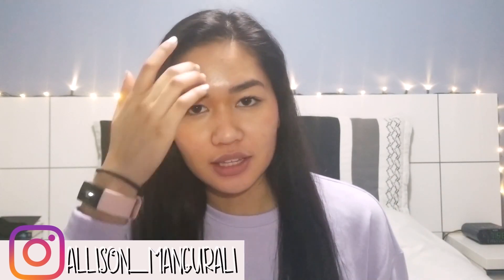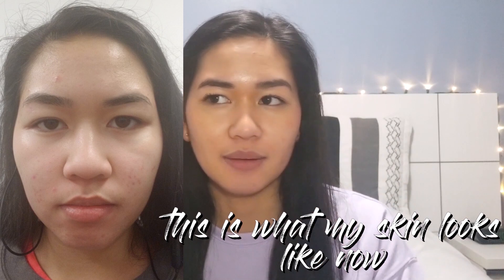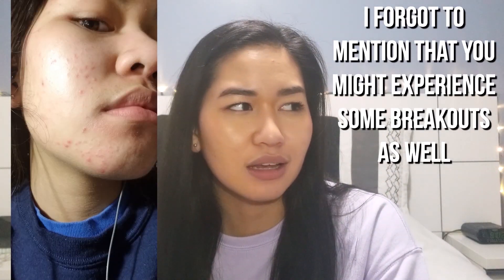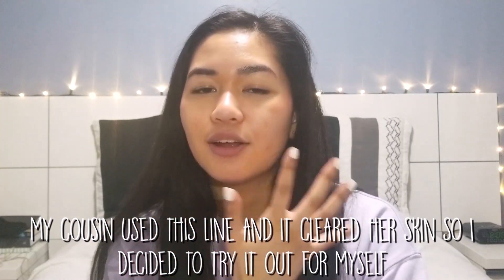Brilliant Skin Essentials Review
In this video, I'm doing another review video because you guys really enjoy these types of videos. For this review, I am talking all about this skincare line called Brilliant Skin Essentials and share my thoughts on this line.

**uploading schedule is Fridays**

FAQ:
What is your name? Allison or Alli
What grade are you in? freshman at DePaul University

CAMERA EQUIPMENT:
Camera: Nikon Coolpix S3300
Editor: Adobe Premiere & After Effects
Tripod: Sunpak 52' 5200d